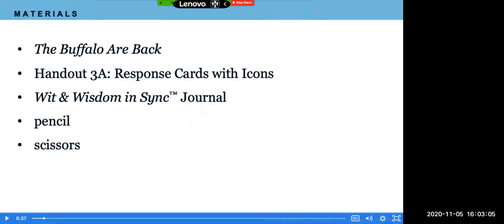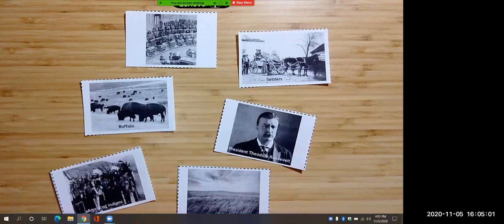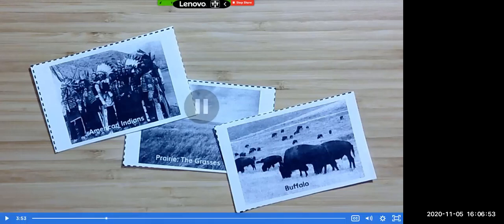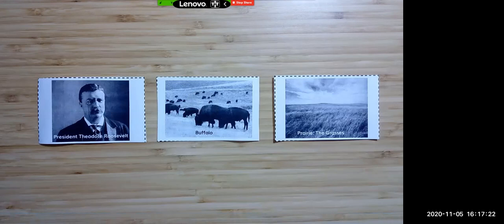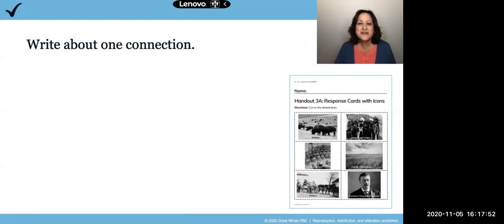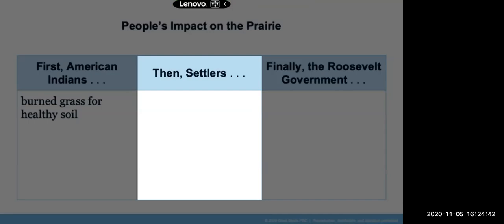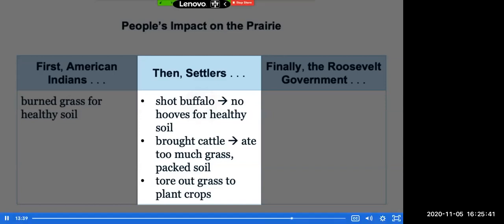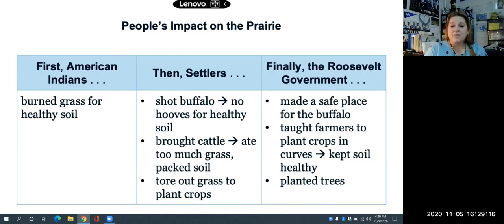WW Module 2 Day 3